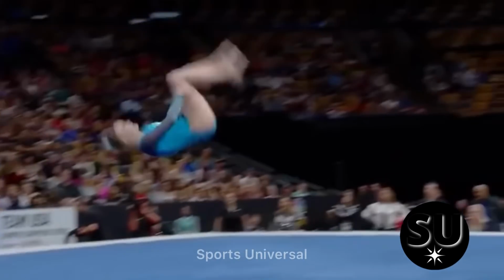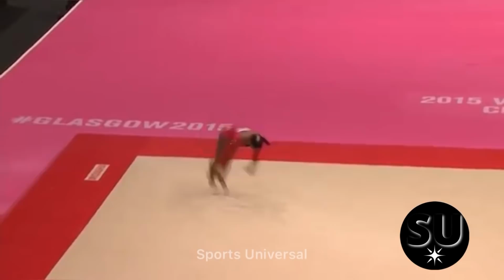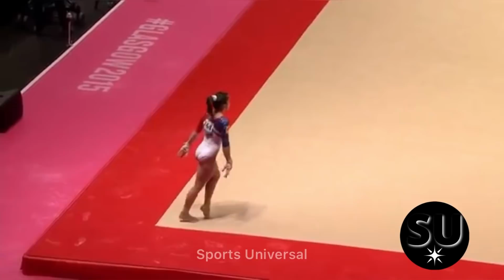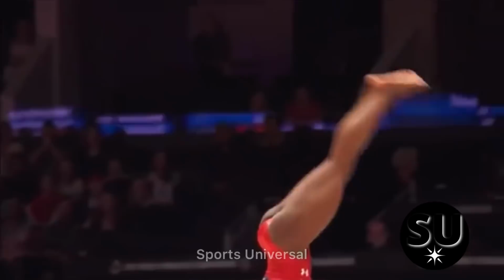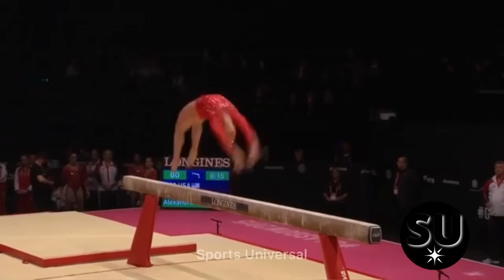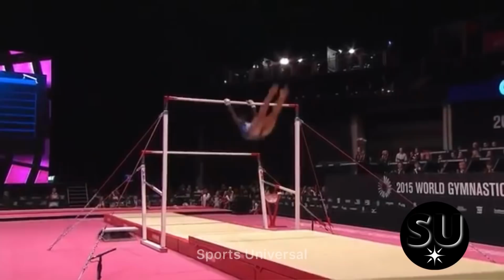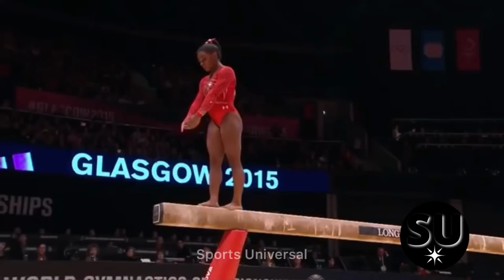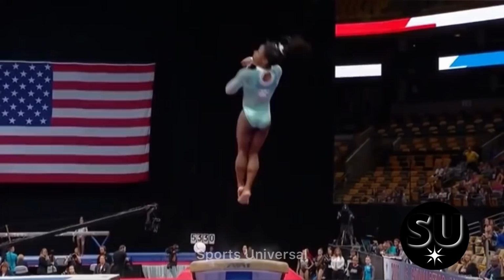Female Most Beautiful Moments In Women’s Gymnastics 2022 (Floor - Vault - Beam & Uneven Bars)